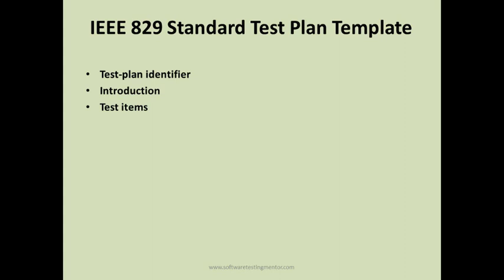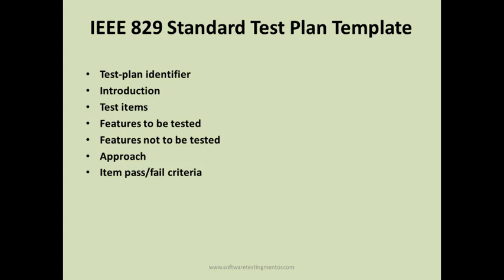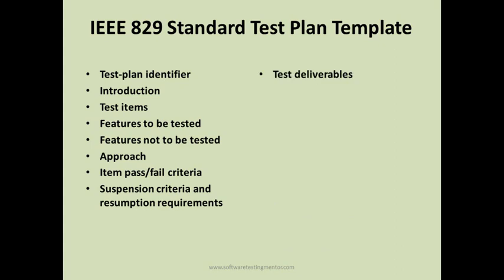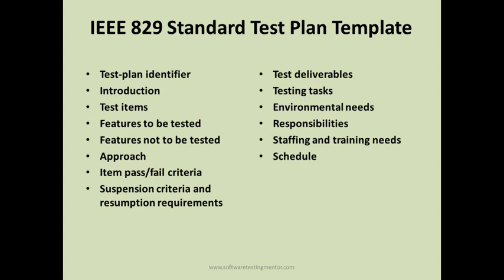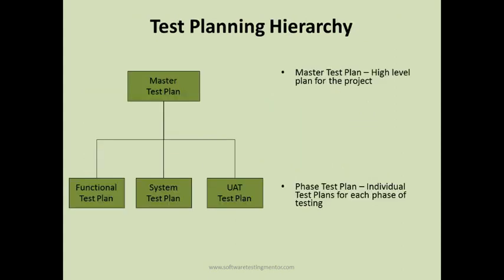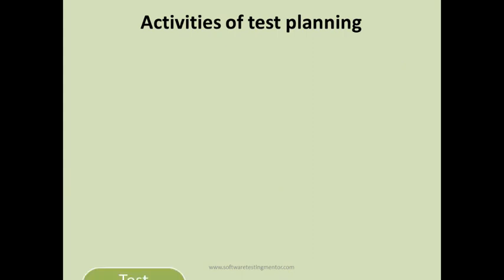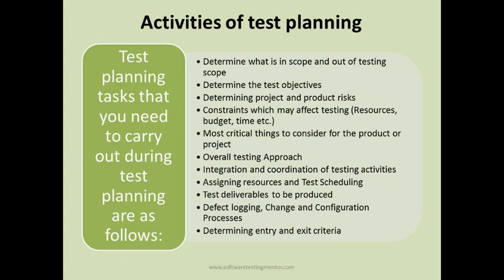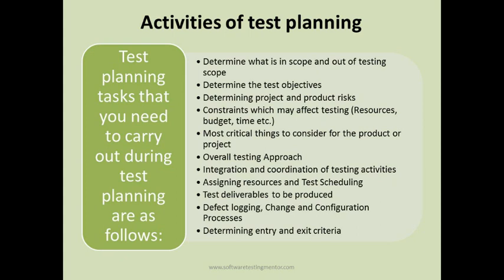06 Test Management - 002 2 1 Test Planning and Estimation